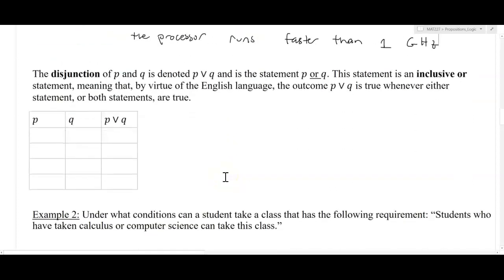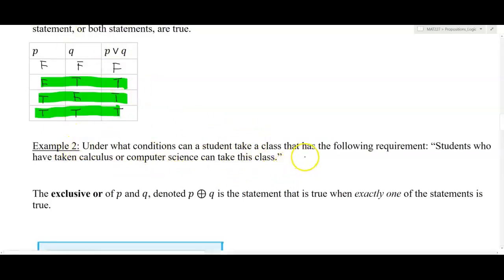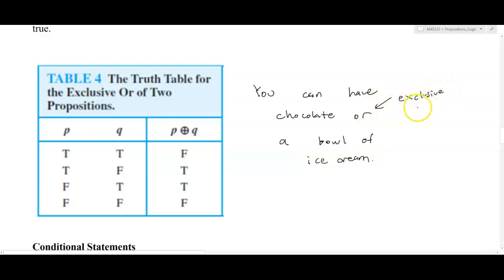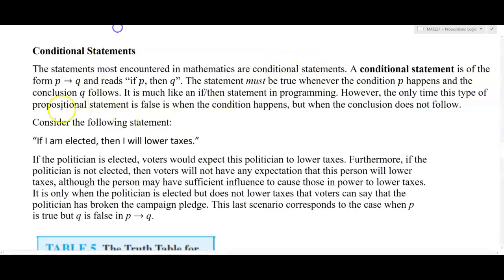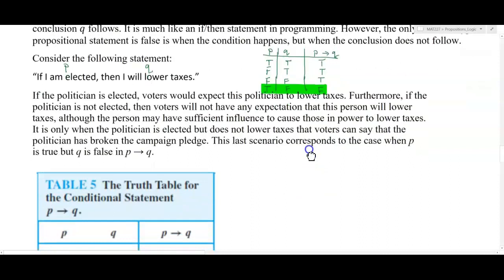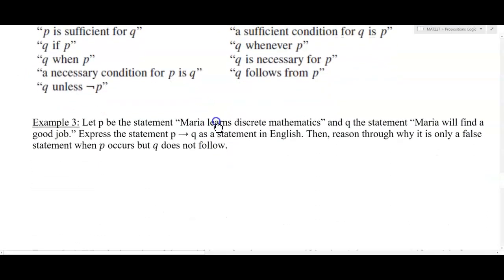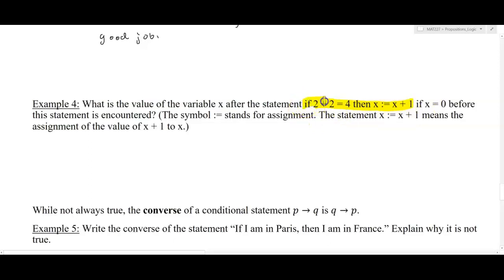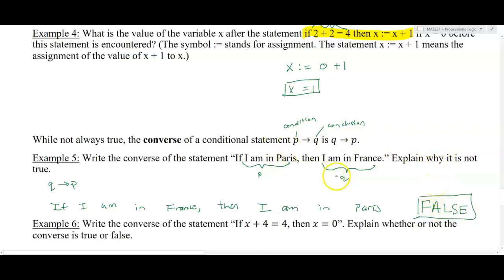Logic and Propositions - Part 2